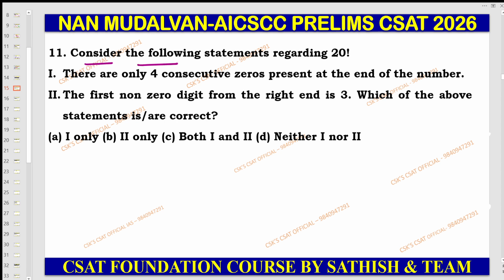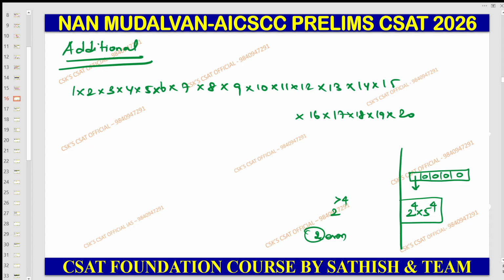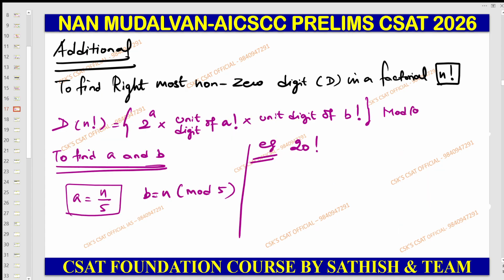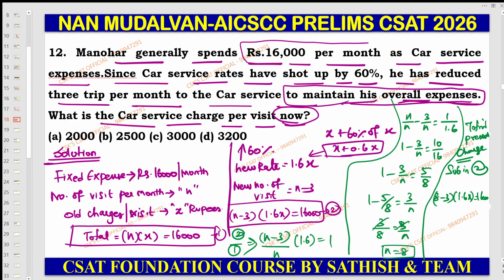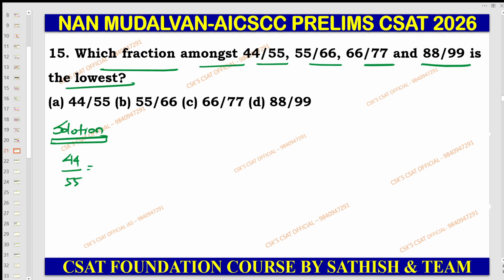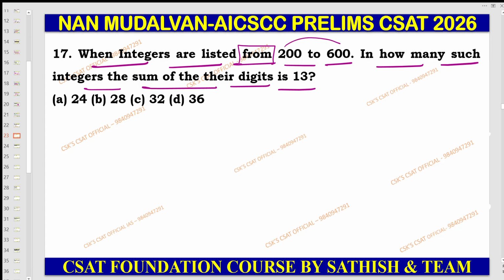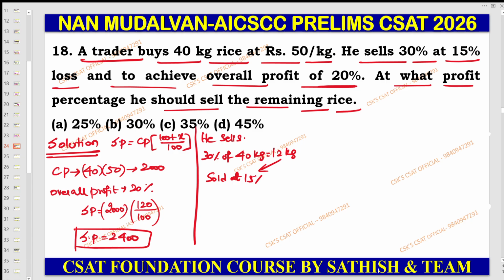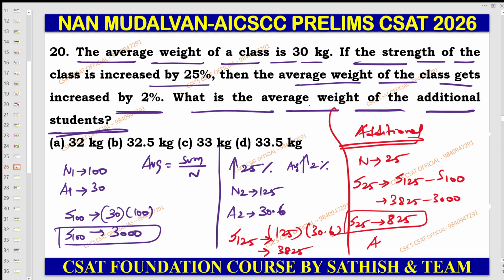CSAT TEST 02 SOLUTION DISCUSSIONS| NAAN MUDALAVAN|AICSCC 2026|PART-2